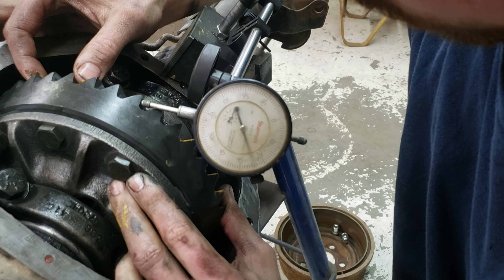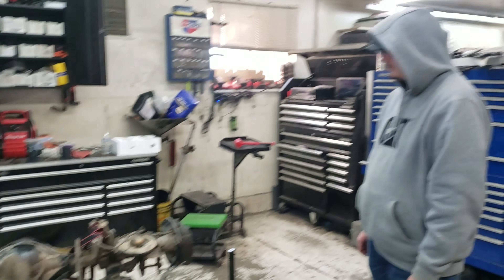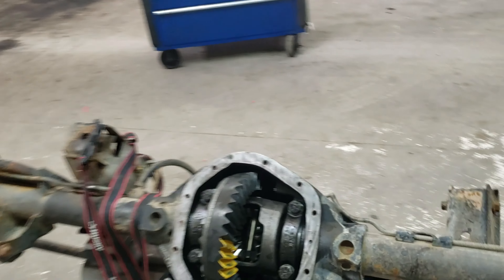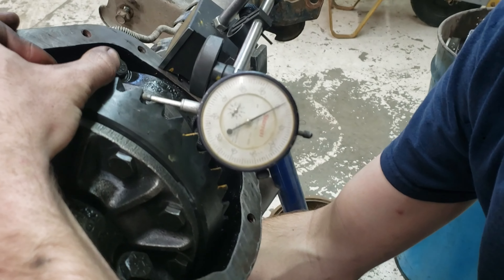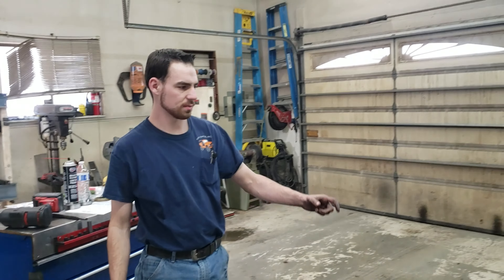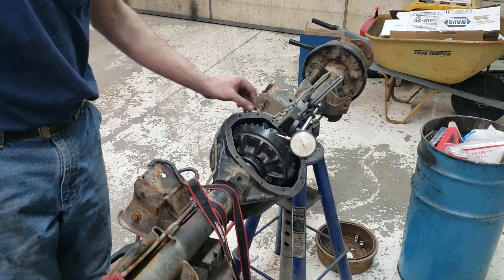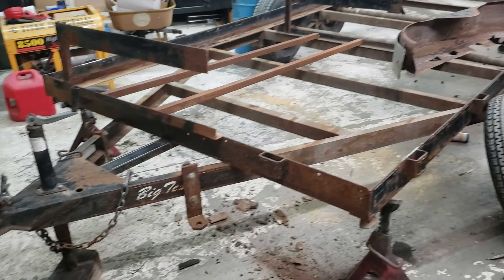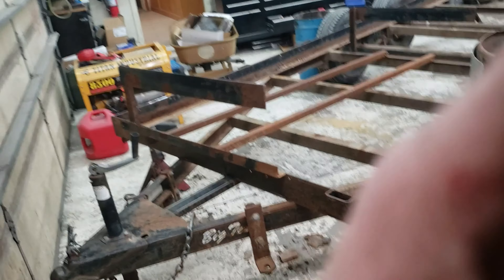Regearing a dana 44 then onto trailer teardown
We Regear a dana 44 to 4.88 gears.
Then start the teardown on Kehin's trailer